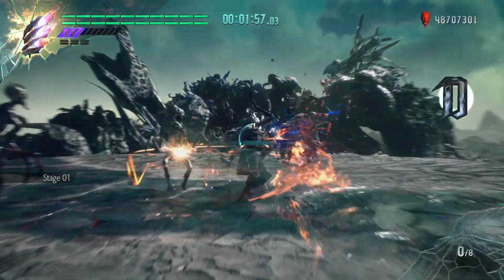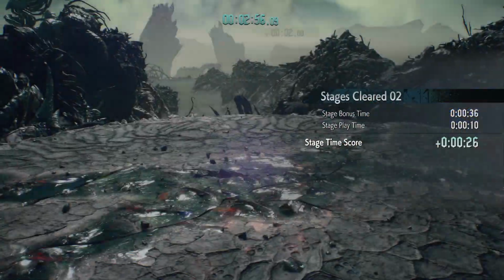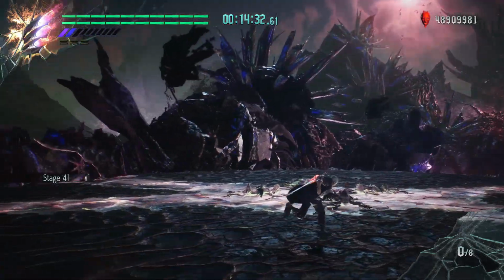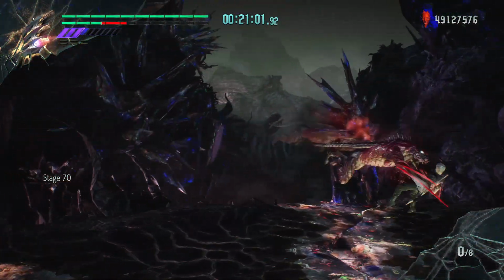Nero's Bizarre Adventure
やれやれだぜ

Follow me~!